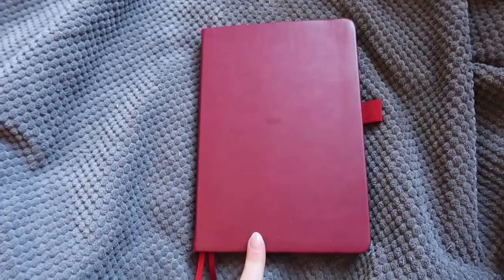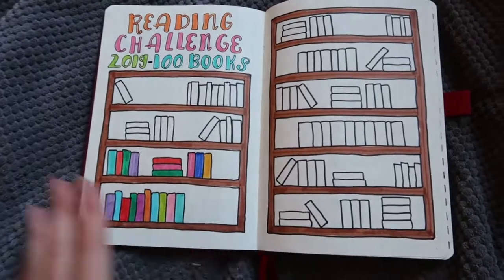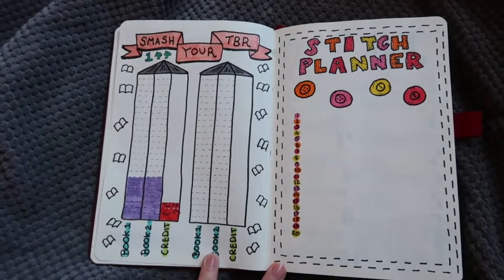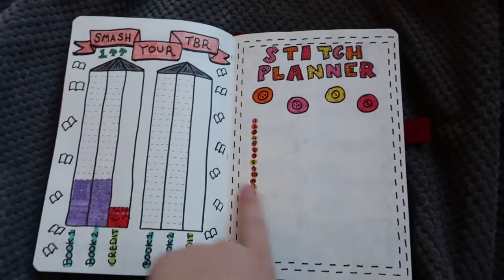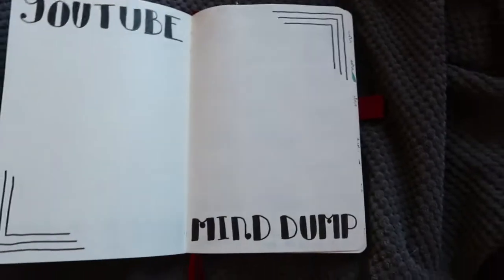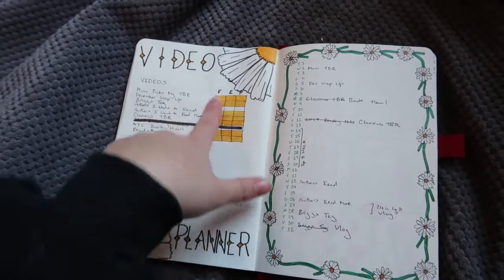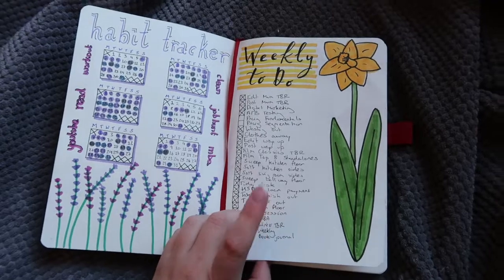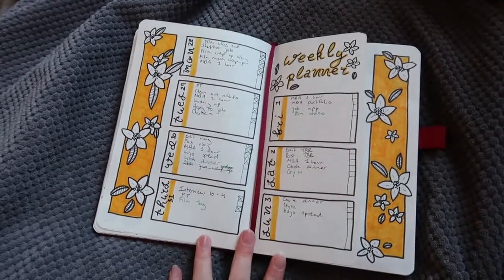Bullet Journal | 2019 Set Up | January Flip Through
My bullet journal 2019 set up and January flip through are now here.  Spot the spelling mistakes all over the place, especially in the first few pages!

Scribbles That Matter A5 Dotted in Maroon
Crayola Super Tips Markers